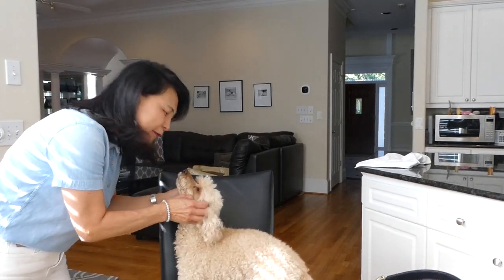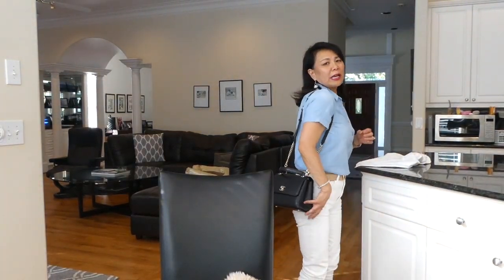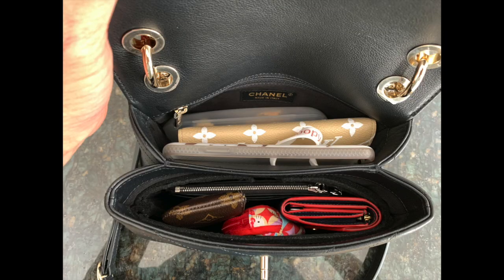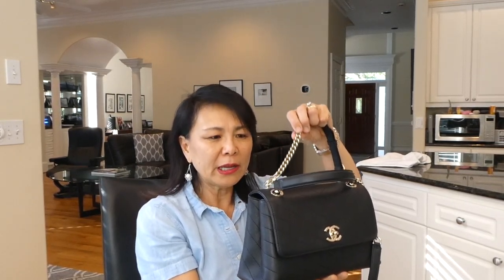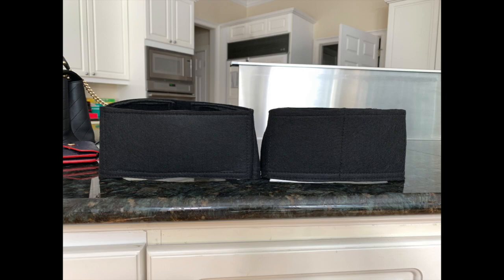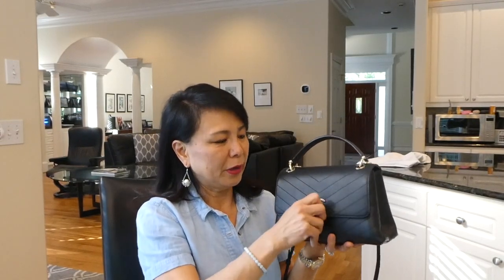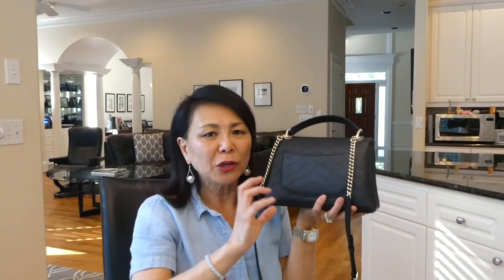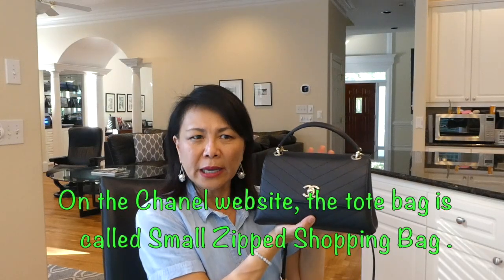👜BEST UNDER-RATED CHANEL BAG/CHANEL CHEVRON CHIC FIRST IMPRESSION REVIEW!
Hi,
I've received some requests to do a review on my new Chanel Chevron Chic.  I know I haven't used it for a long time, so, this is just a first impression.  I hope this is helpful for those of you considering this bag!

My Chevron Chic is all grained calfskin and does not have any exotic skin.

Dimensions:
My measurement of the handle drop fully extended is approximately 3.5"
My measurement of the long strap drop is approximately 19.5"-20".

The Ebay store where I purchased the bag organizers:  I made the adjustments after purchasing this organizer.